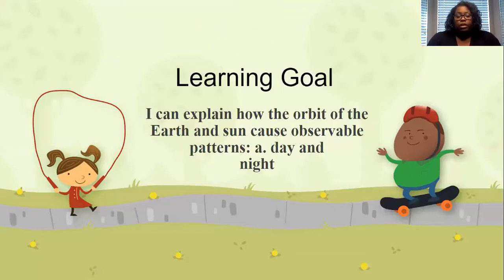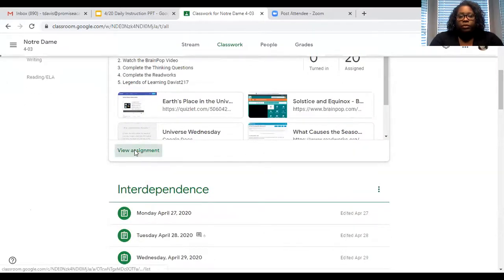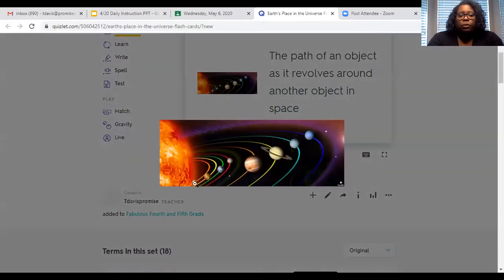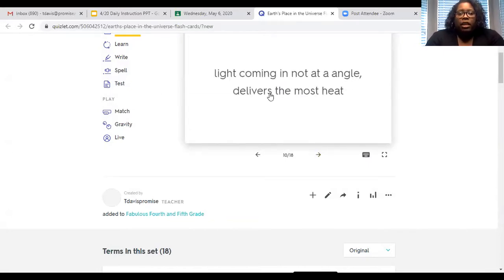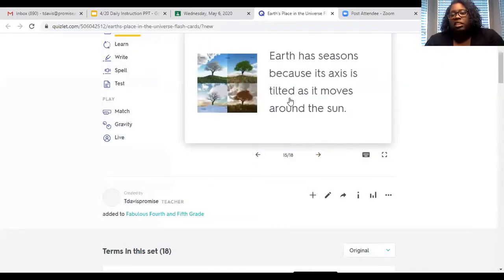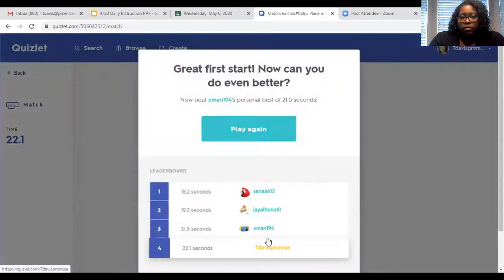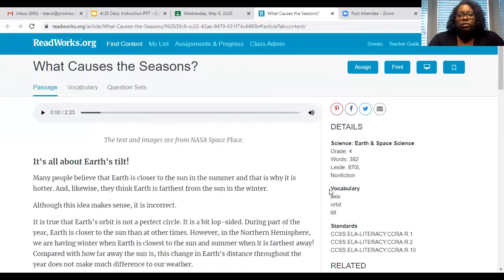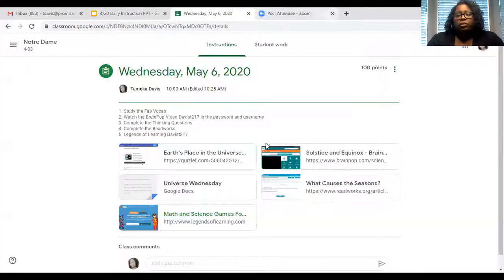Ms Davis/Science/May 6, 2020